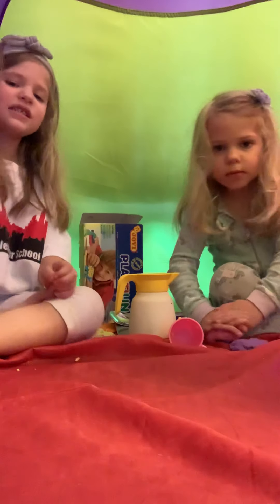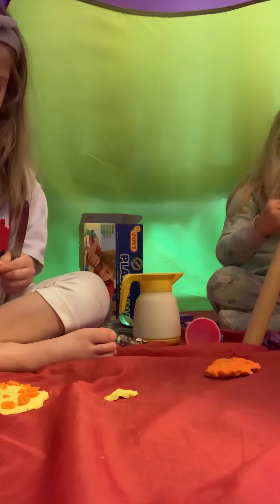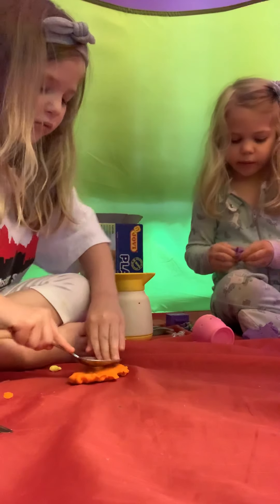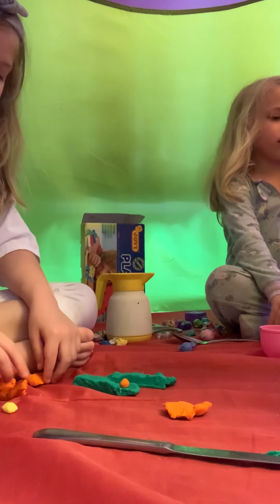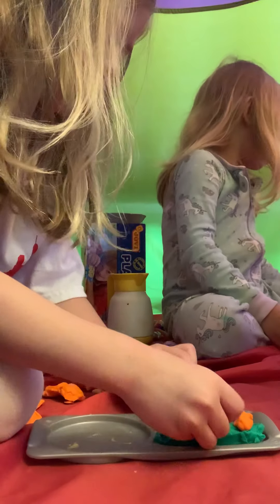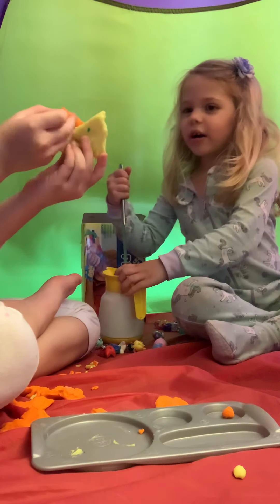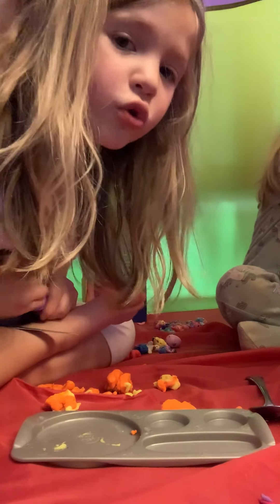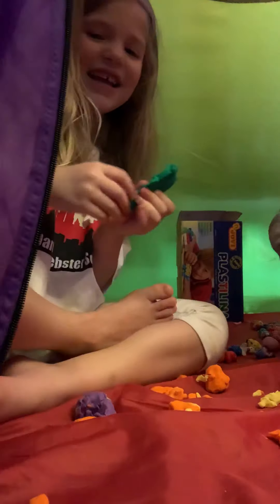The Bow Sisters Jovi Toy Review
Because it wouldn’t be a Playdough review without some talk about 💩